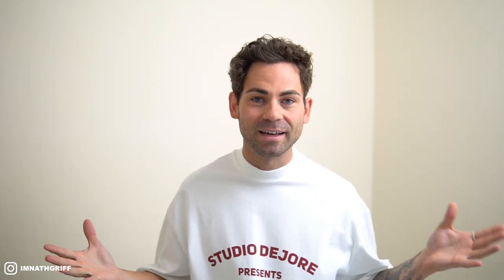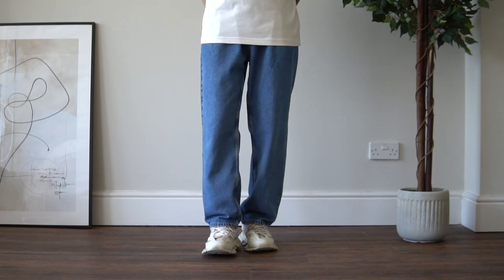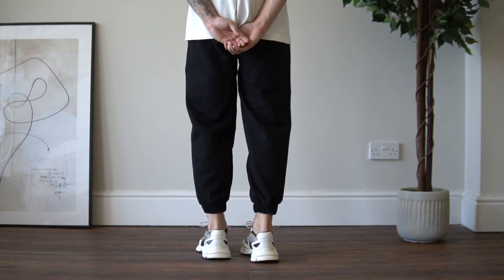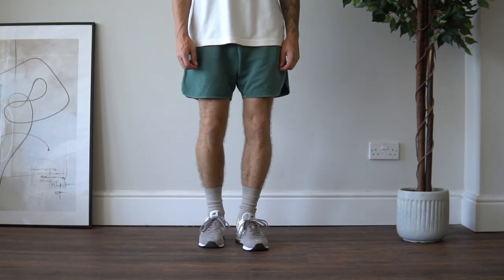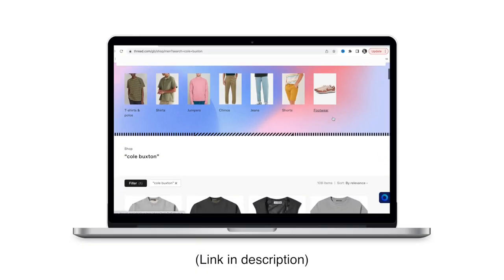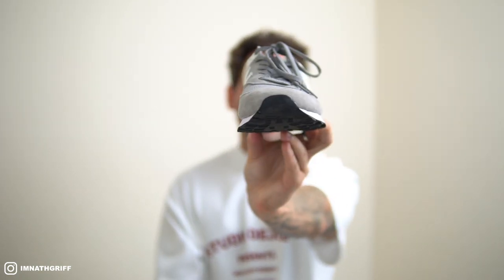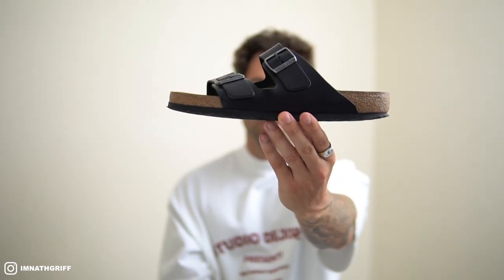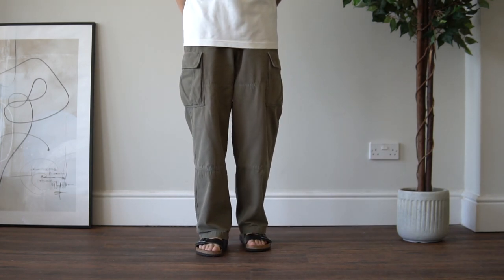My Current Shoe Collection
Today guys, I am going through my current footwear rotation for summer 2022. Let me know what sneaker you simply couldn't live without in the comments down below.

Balenciaga Tracks
Axel Arigato